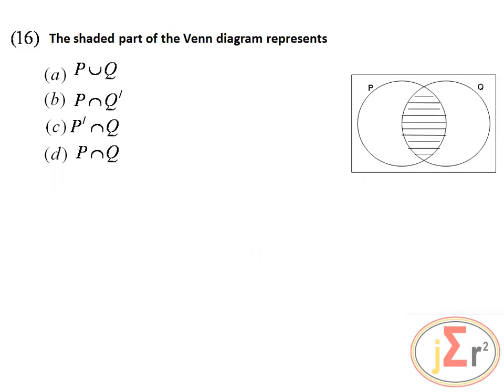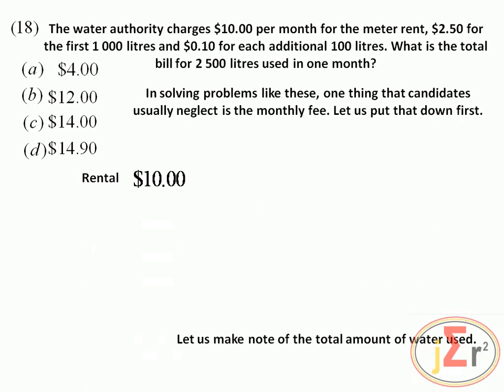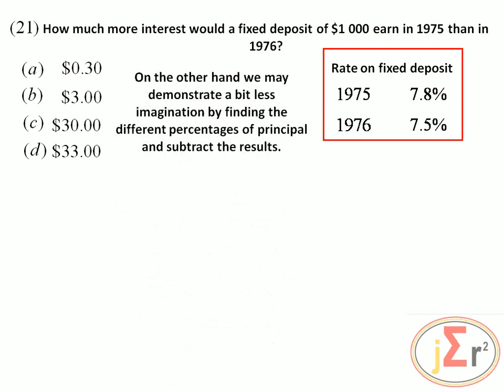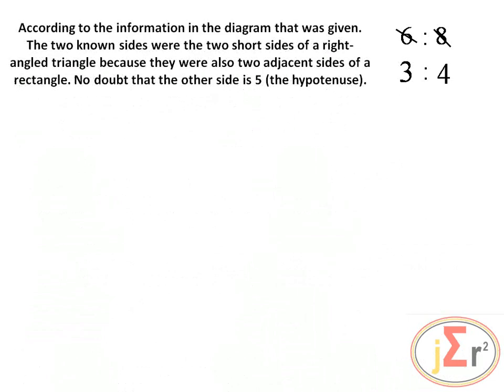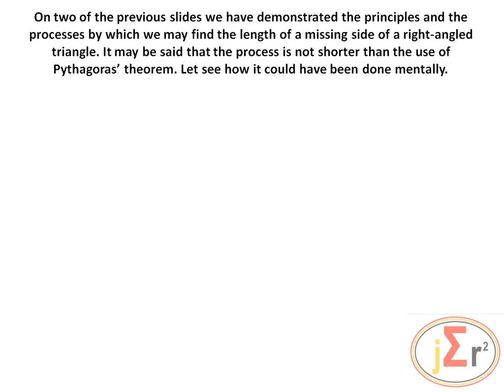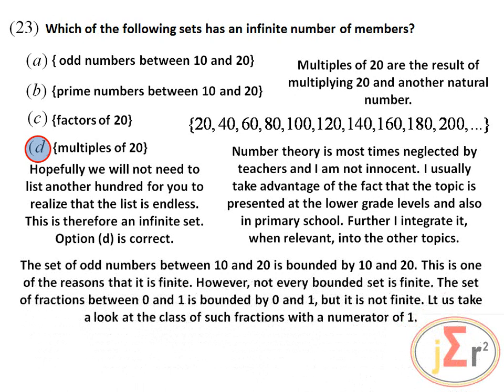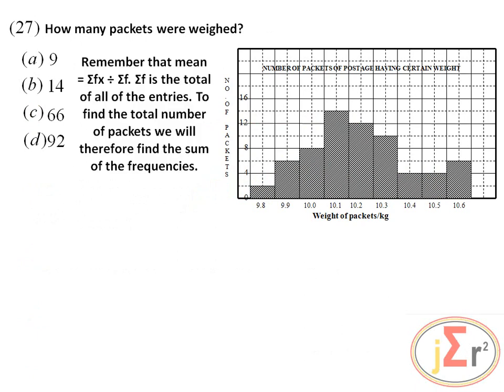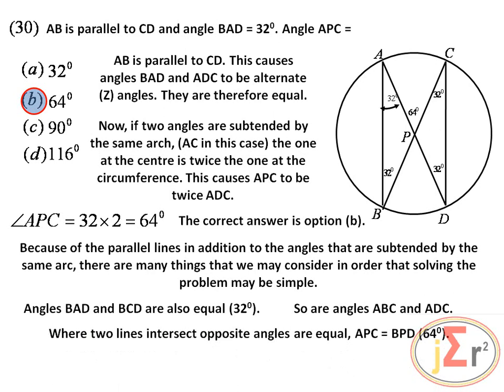CSEC MC Practice 2b